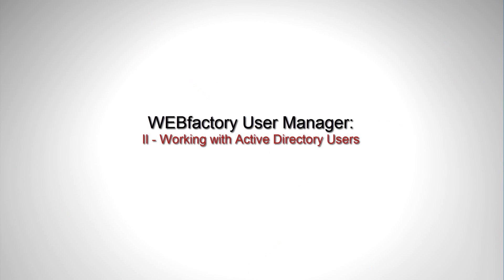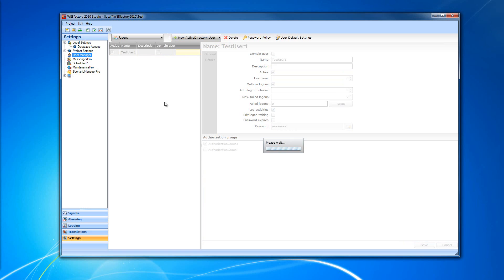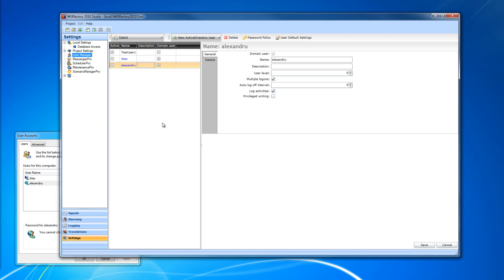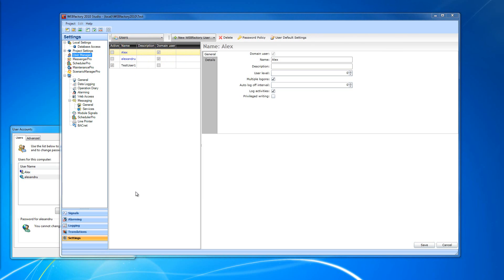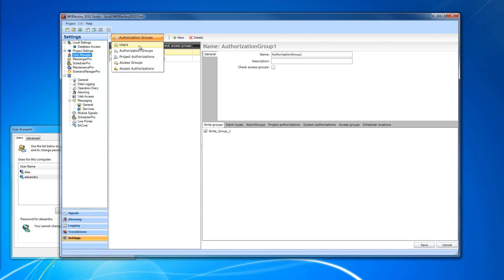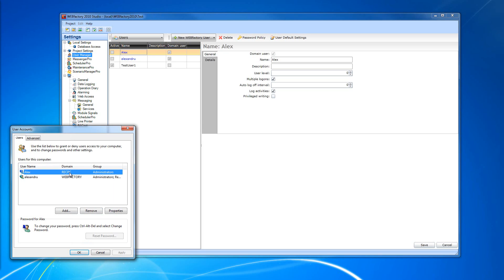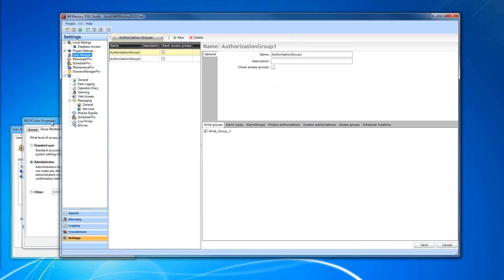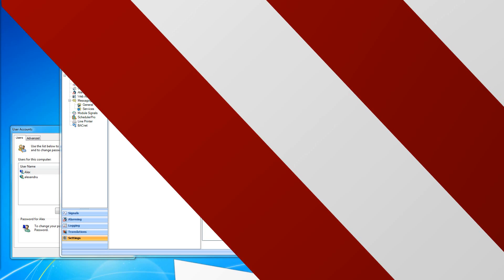WEBfactory User Manager: Part II - Working with ActiveDirectory Users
This video tutorial follows the complete setup and usage of  the ActiveDirectory Users in the WEBfactory User Manager module.

Creating new ActiveDirectory users in WEBfactory User Manager at 00:56.
Enabling Domain Security in WEBfactory Studio at 02:07.